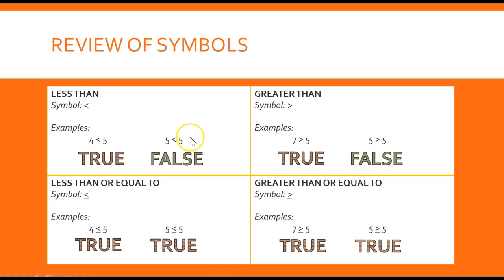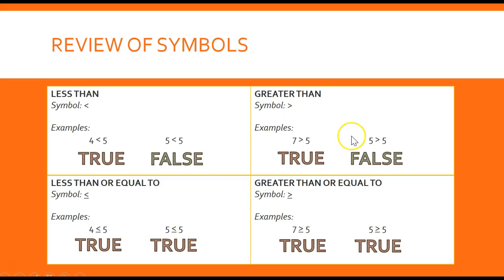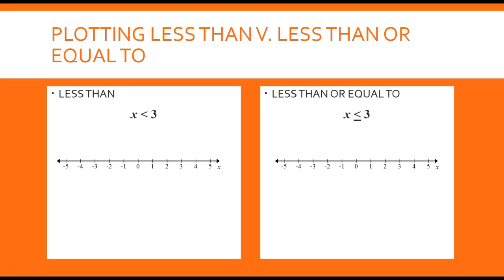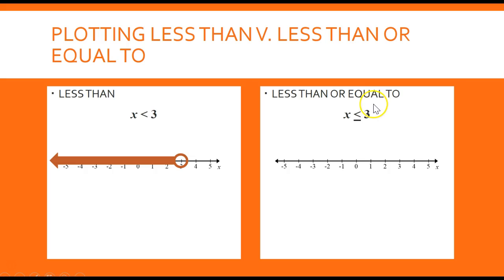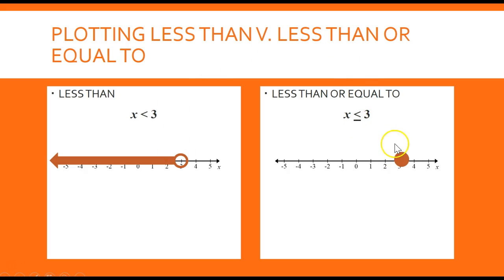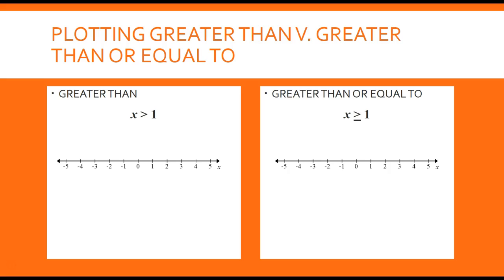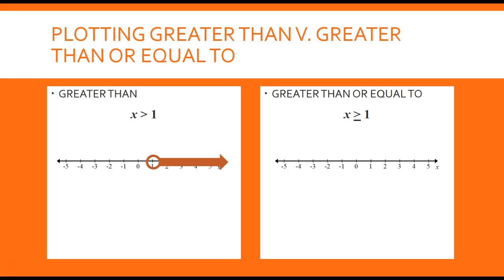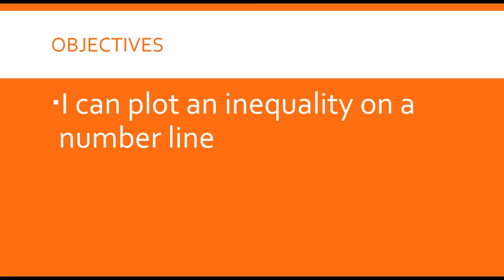Plotting Inequalities 1920